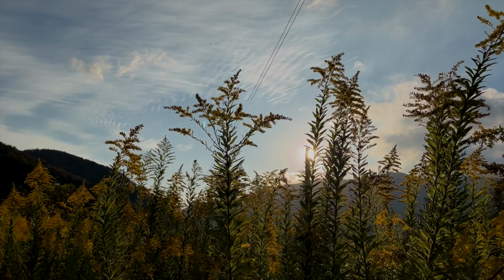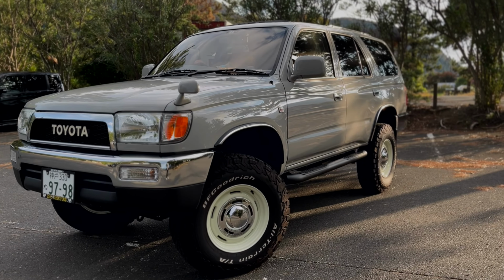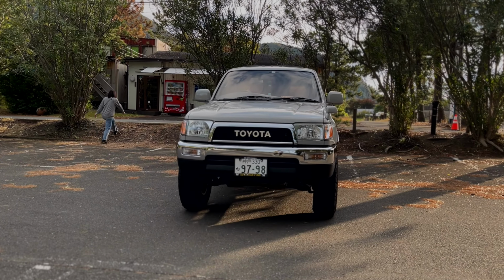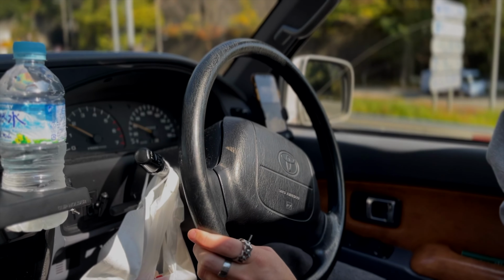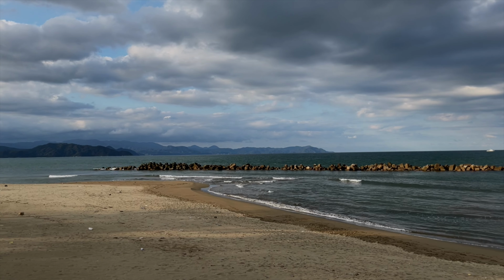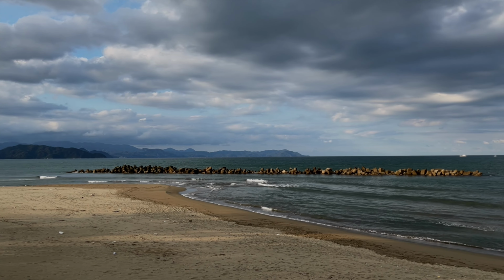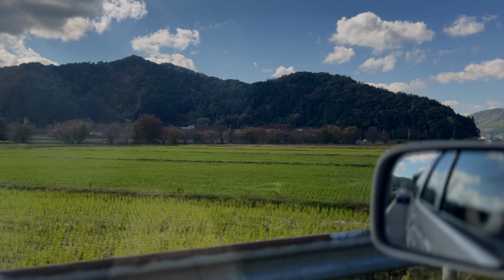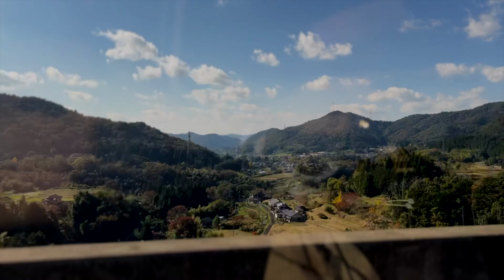Photographing Kyoto with Mamiya RZ67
We traveled to Maizuru(舞鶴) which is located Northern Kyoto with friend.
The place was really quiet and peaceful and made it to take nice photos of landscape, portrait and car with Mamiya RZ67 loading Portra 160NC(expired).
In the video I said expired 10 years ago but actually that was more than 18 years.
I hope that you can enjoy my video Thank you!

舞鶴の方に友達の車で日帰りで遊びに行きました。
とても落ち着いた場所で心が安らぎました。
カメラは中判のMamiyaRZ67とフィルムはPortra 160NCを入れました。
もちろん期限切れフィルムでしたが意外綺麗な写真を撮ることができました。
その時の雰囲気や楽しんで見てくれたらと思います。